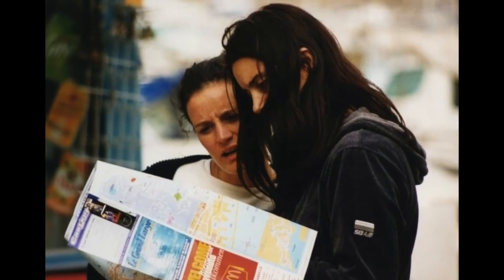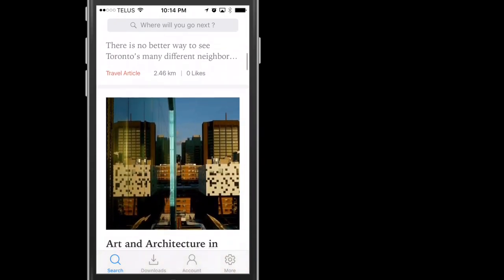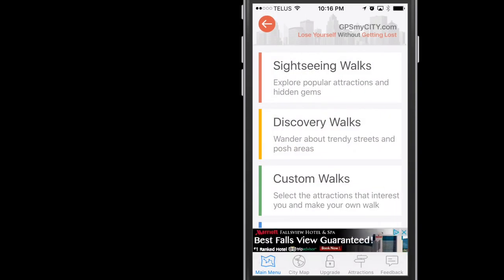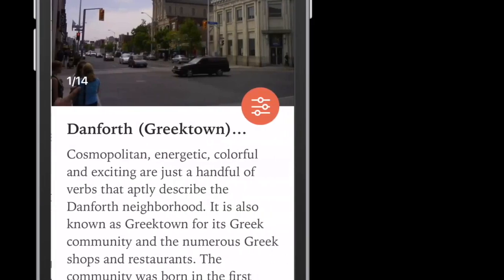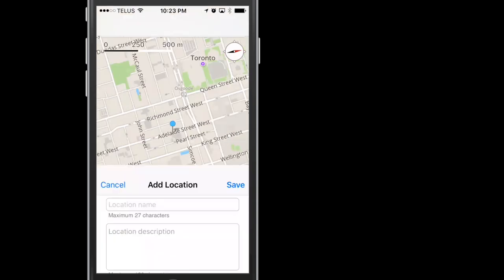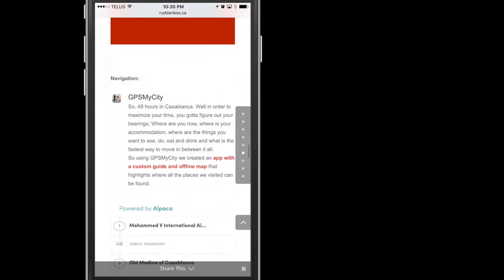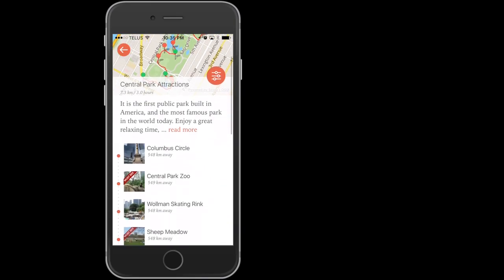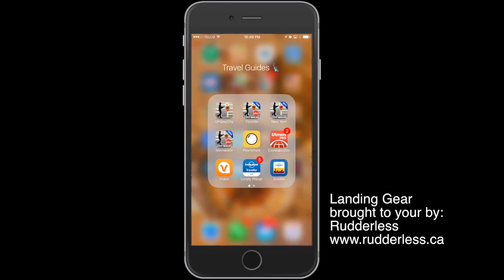GPSmyCity: Lose Yourself Without Getting Lost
What if I told you there was an app that can take a travel bloggers insightful, informative and inspirational post about a destination and its points of interests and covert it into a GPS tour guide that you can download to your iPhone (Android coming soon) and use offline. Well, my friends, there is and it’s called GPSmyCity.